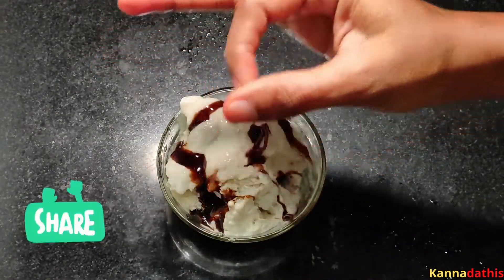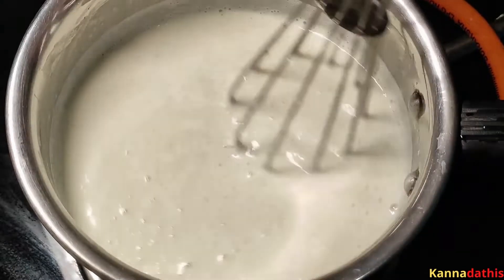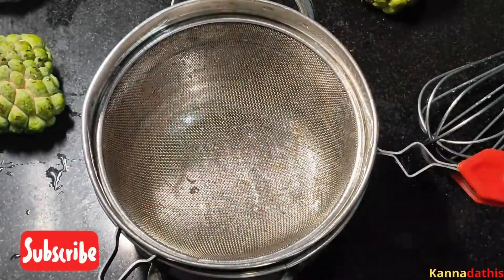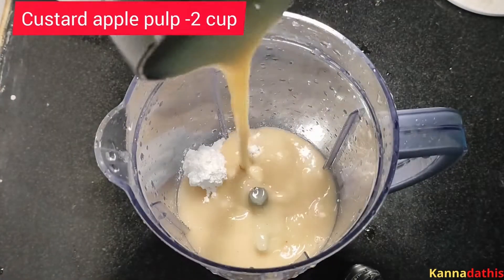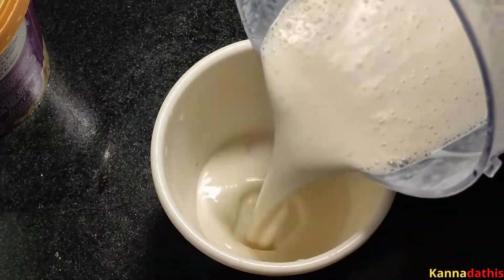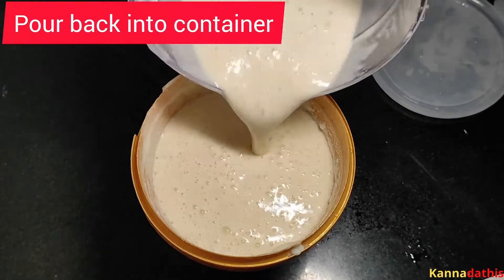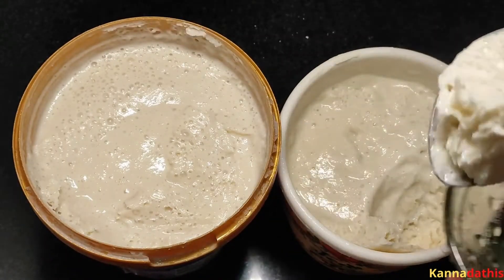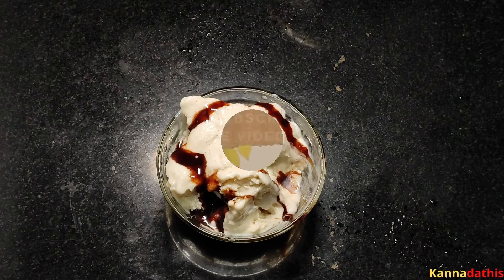ಸುಲಭವಾಗಿ ಮಾಡಿ ರುಚಿಯಾದ ಸೀತಾಫಲ ಹಣ್ಣಿನ ಐಸ್ ಕ್ರೀಮ್ | Tasty Sitaphal Ice Cream | Custard Apple Ice cream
Kannadathi's Lifestyle channel brings you the Healthy & Tasty Food Recipes.
ಇಂತಿ ನಿಮ್ಮ ಮನೆ ಮಗಳು ರಶ್ಮಿ(Rashmi).

Ingredients
Custard Apple Pulp - 2cup
Fat Milk - 500ml
Milk Powder - 1cup